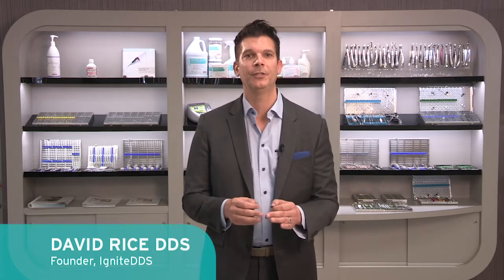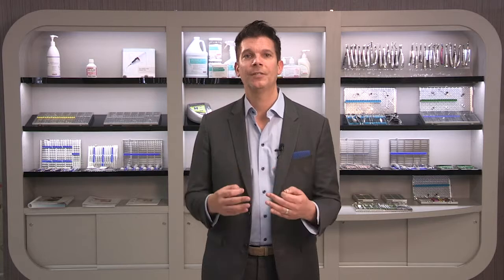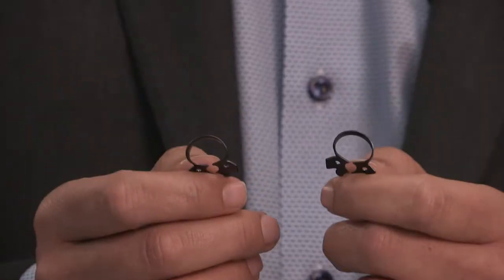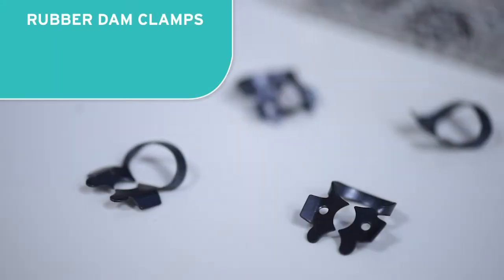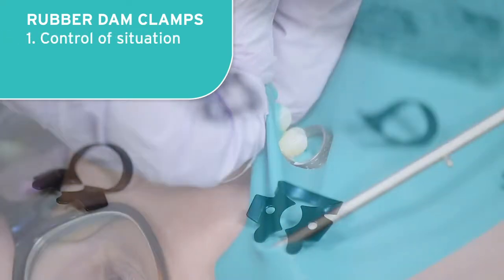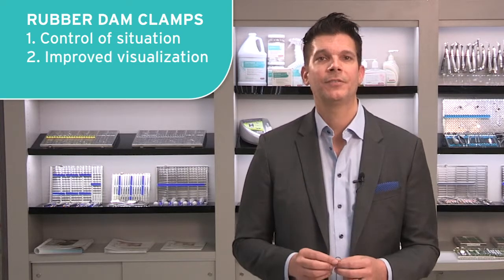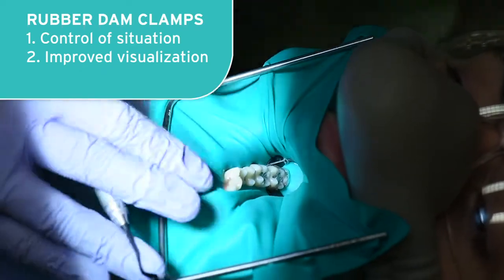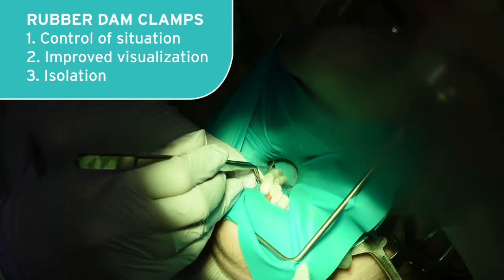Rubber Dam Clamps - In Clinic with igniteDDS and Hu-Friedy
Dr. David Rice highlights the benefits of Black Line Rubber Dam Clamps